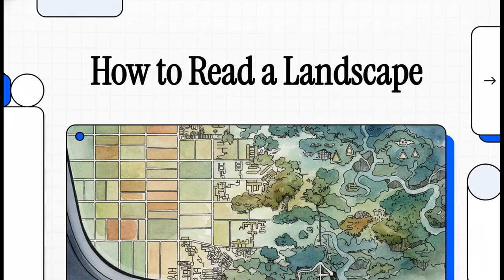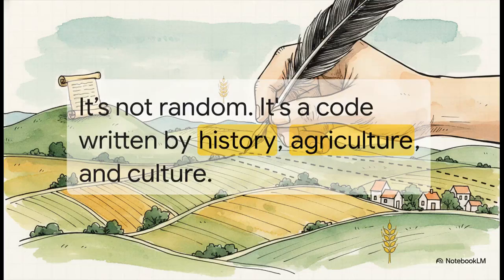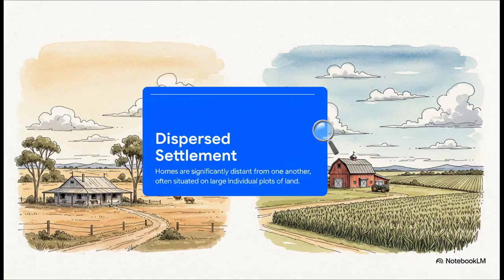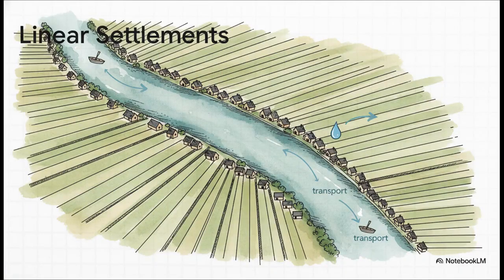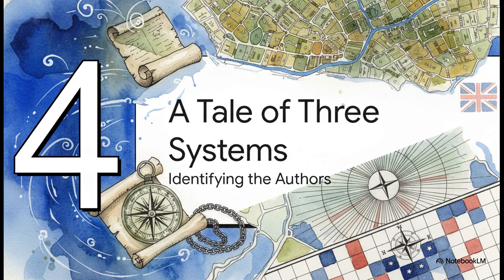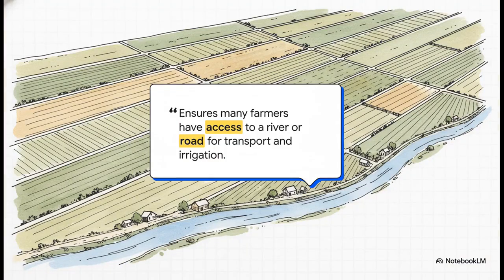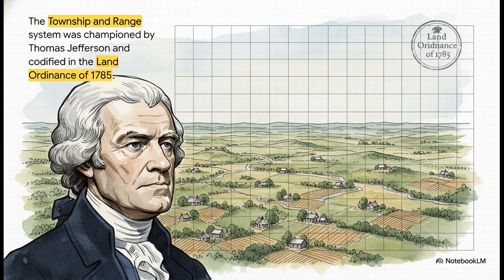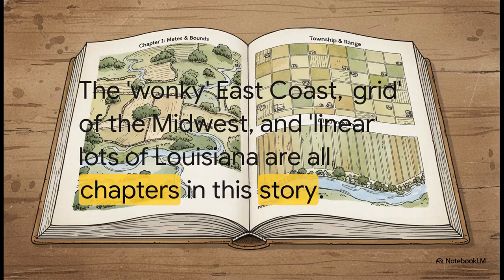5.2 Settlement Patterns and Survey Methods (AP Human Geography)